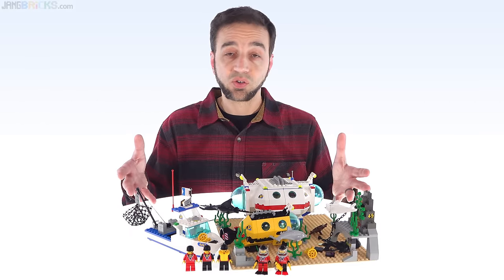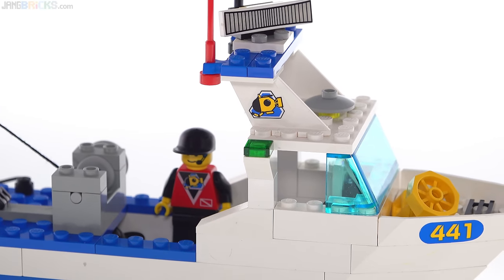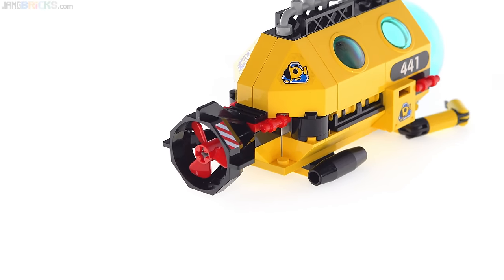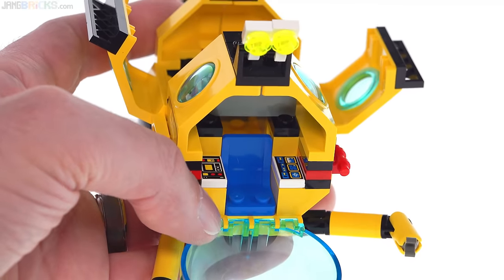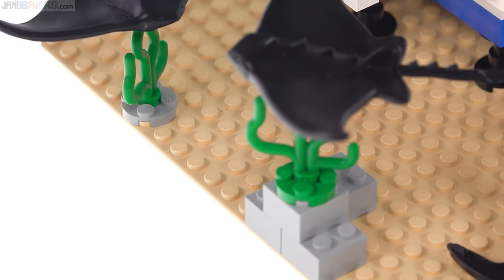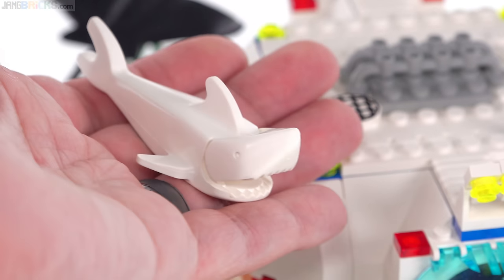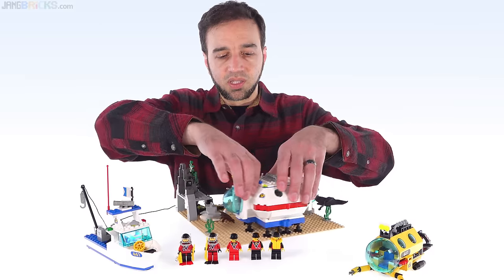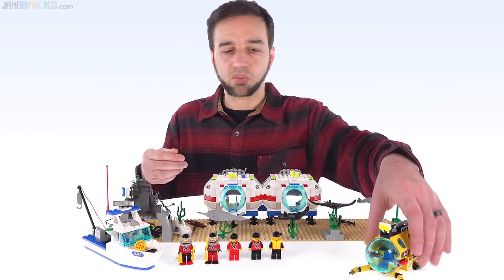LEGO System Deep Sea Refuge review! 6441 from 1997!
A look back at a truly pivotal set from my LEGO history. This was the big playset from the Divers sub-theme of late 1990s System.